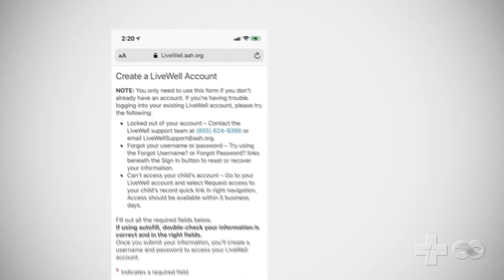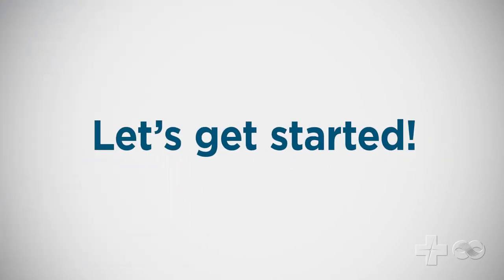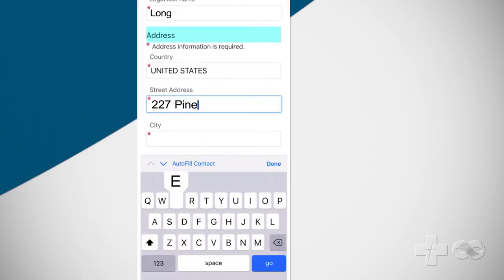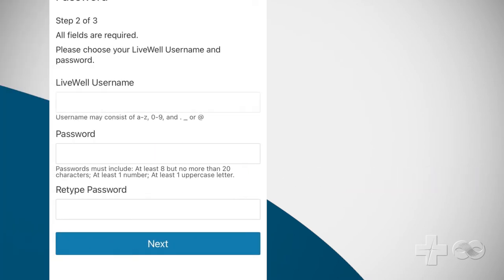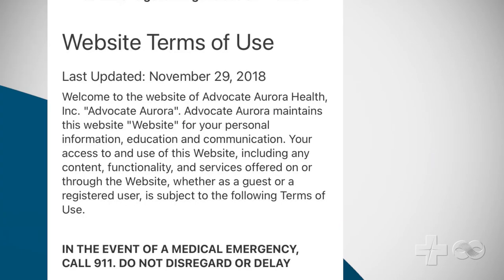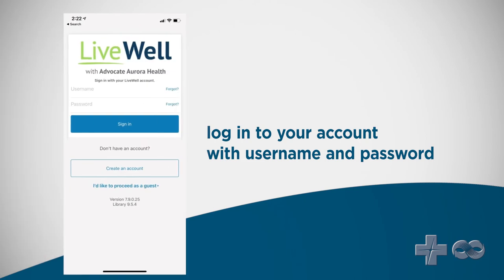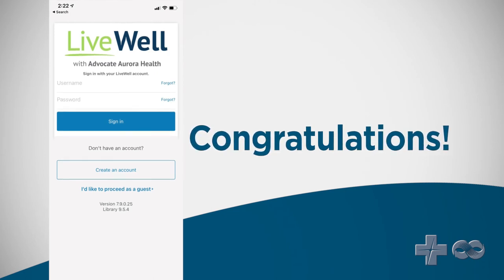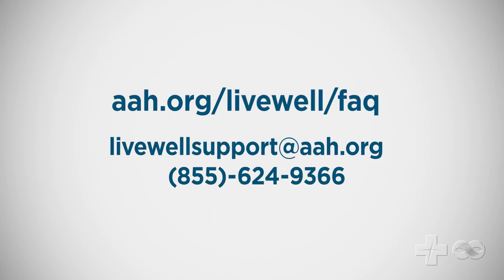How To Create Your LiveWell Account on a Mobile Device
LiveWell makes it easier than ever to manage your health and access the care you need, when and where you need. Follow this step-by-step video guide and learn how to create your LiveWell account from your mobile device!